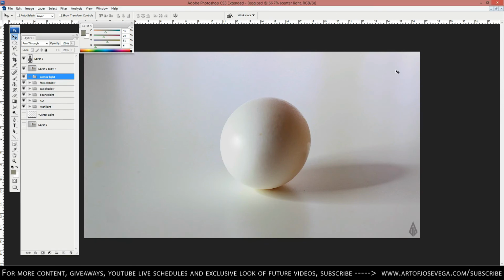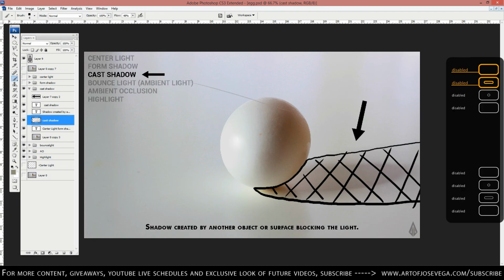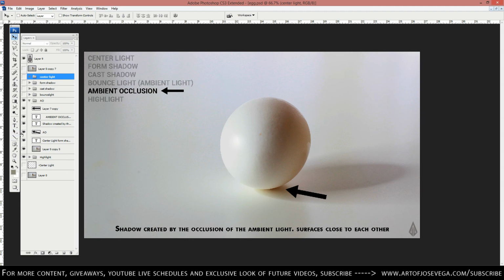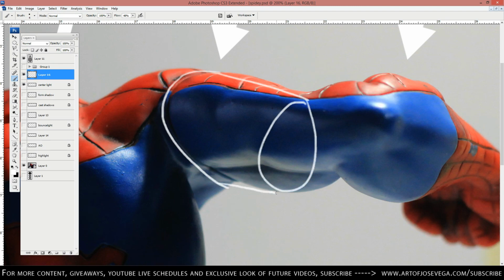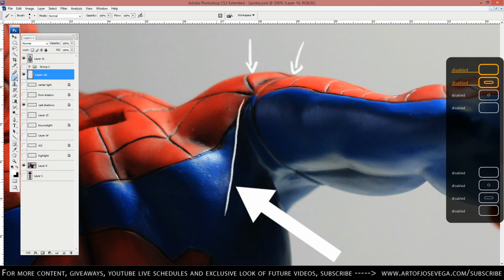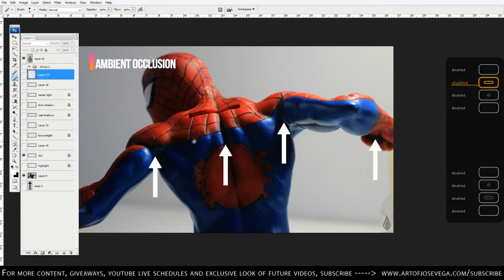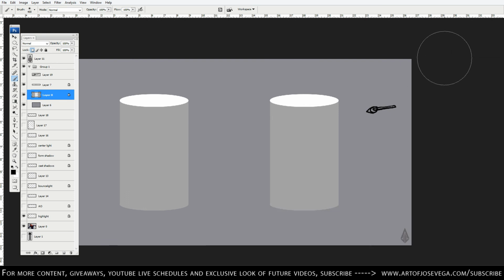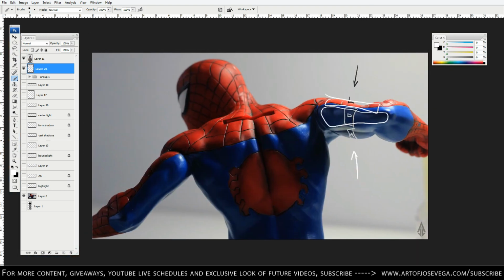Intro To Painting Light and Shadow With These 6 Keys - Episode 1